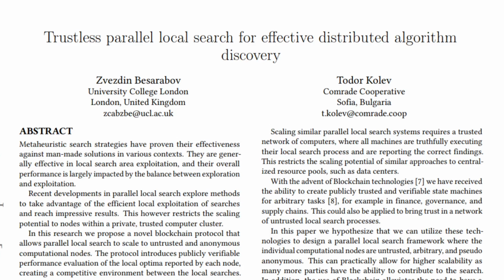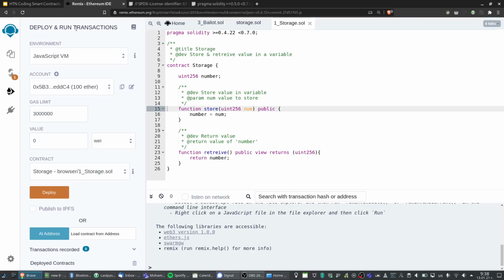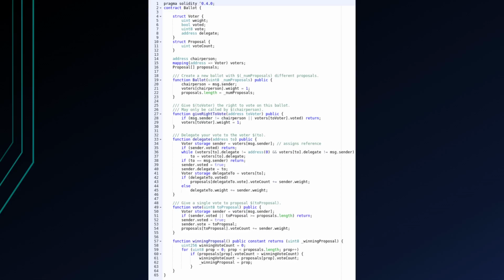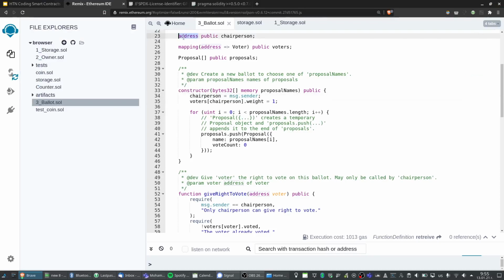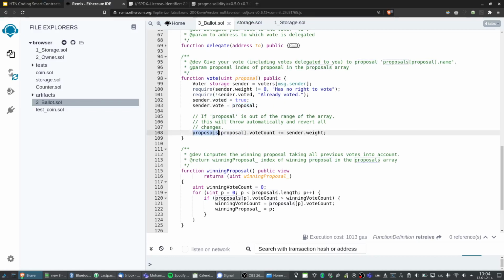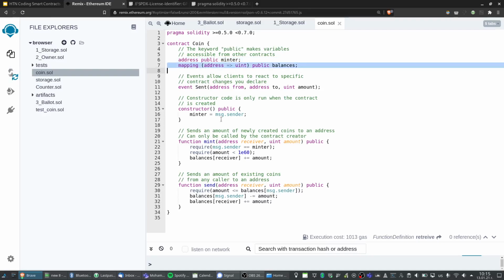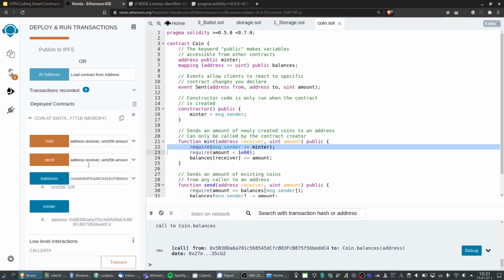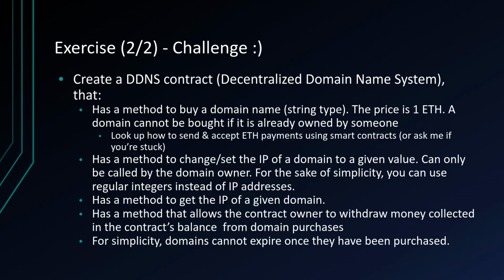Coding Ethereum Smart Contracts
Level: Intermediate

Coding an Ethereum Smart Contract is one of the easiest ways to use the power of a Blockchain in your project! We will warm up by brainstorming in which cases you would even want a smart contract, and the surprisingly wrong ways people have used smart contracts in the past. We will jump straight into Solidity, the smart contract language. You will get to write a few contracts yourself along the way! We will conclude with some key security practices in the field.

Workshop Lead: Zvezdin Besarabov  🥳